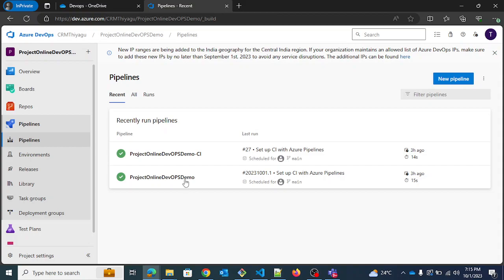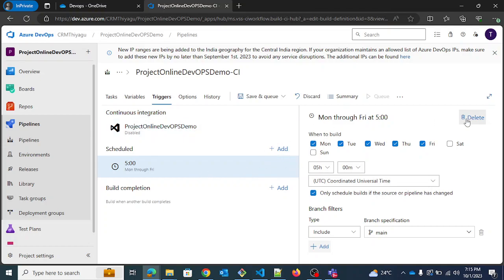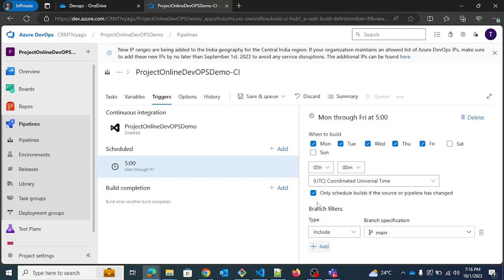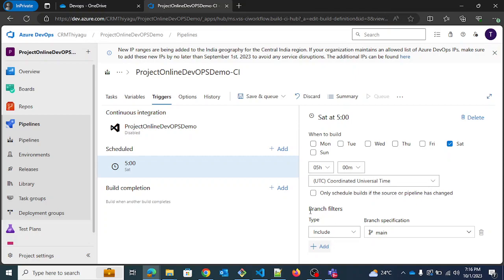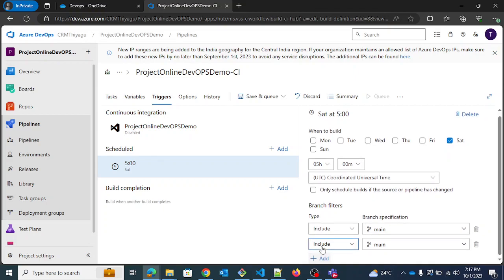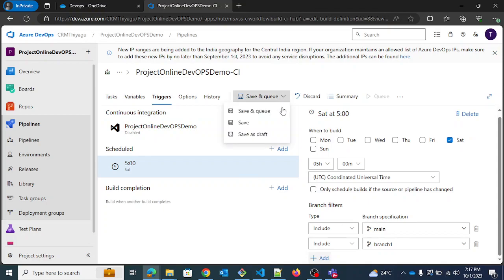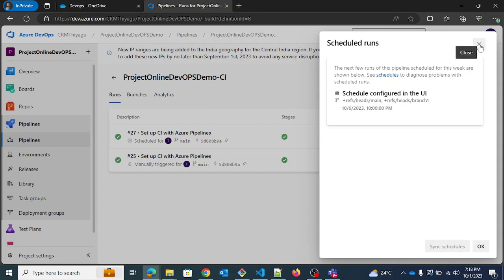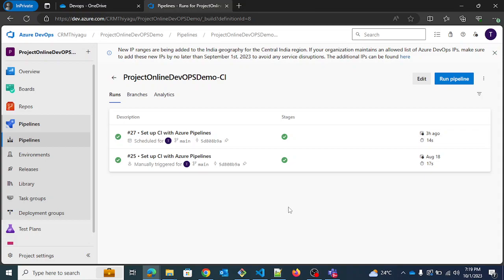Scheduled trigger in Classic Pipeline | Azure DevOps Tutorial | An IT Professional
This video provides an introduction about scheduled triggers in Classic pipeline